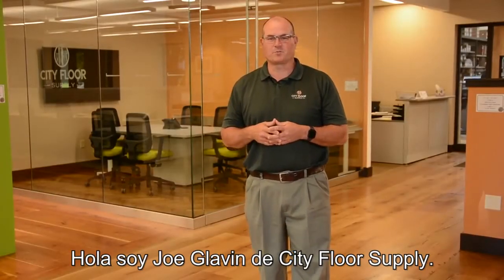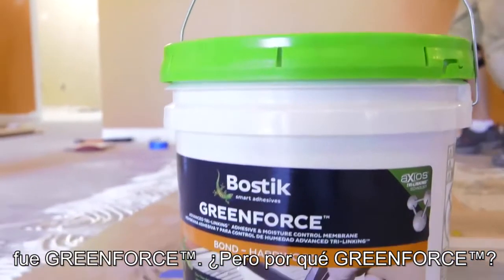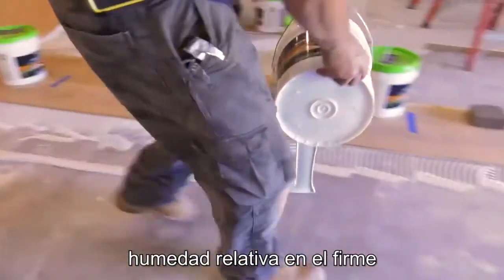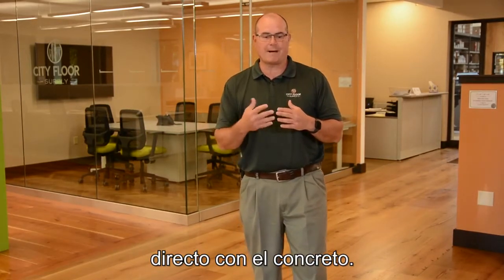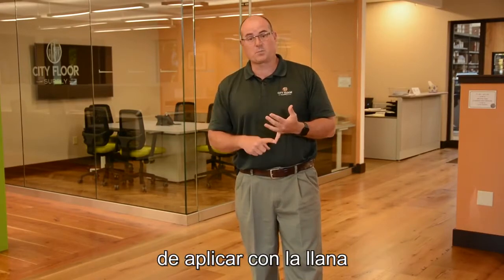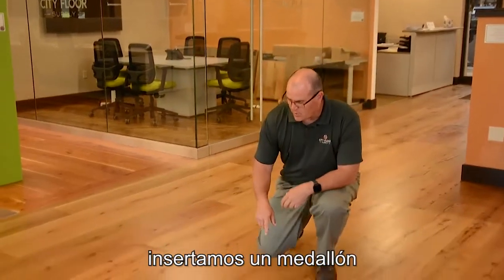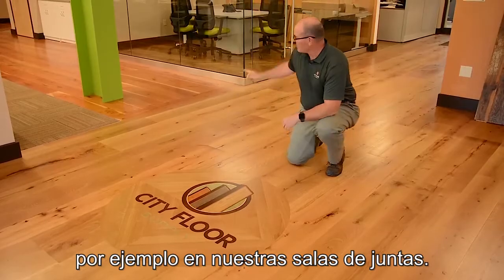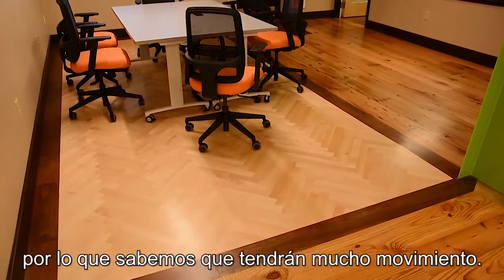GreenForce® un Avanzado Adhesivo Y Membrana de Control de Humedad con la Tecnología TRI-LINKING™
GreenForce® es un adhesivo de alto desempeño y una membrana de control de humedad en un solo paso. El revolucionario Polímero AXIOS® de Bostik con la Tecnología Tri-Linking™ utilizado en esta formulación, conserva la alta durabilidad y las propiedades de protección contra la humedad de los adhesivos de uretano de alta calidad. Pero es más fácil de aplicar y limpiar de la superficie pre-acabada del piso de madera ya sea antes o después de curado. Este adhesivo no contiene VOCs (calculado de acuerdo a la norma 1168 de SCAQMD) y NO contiene agua.